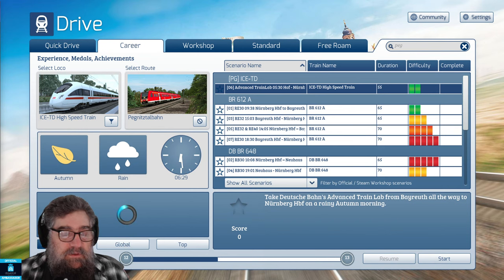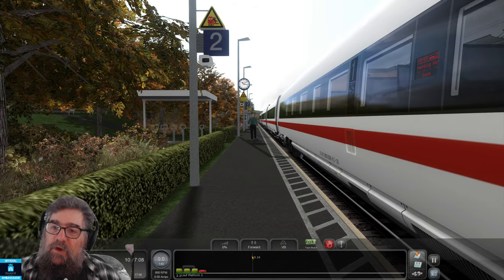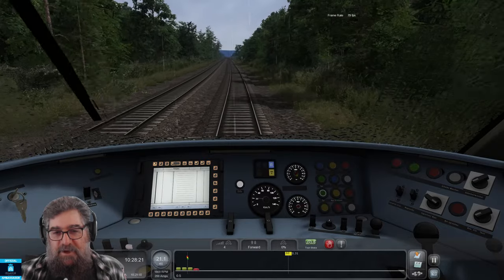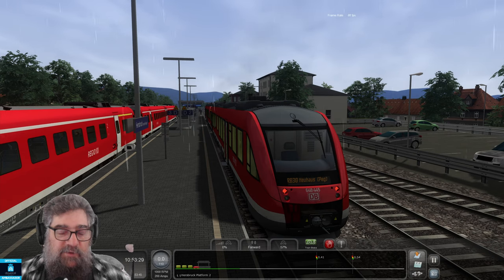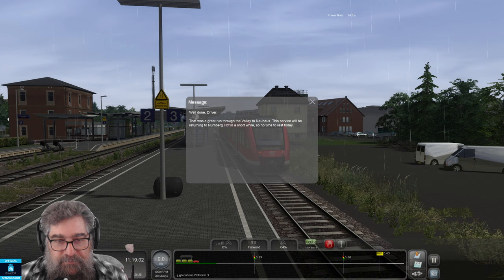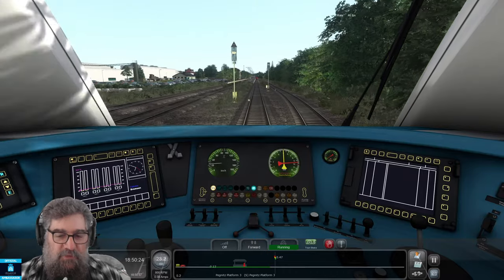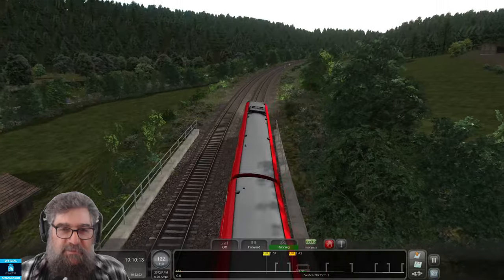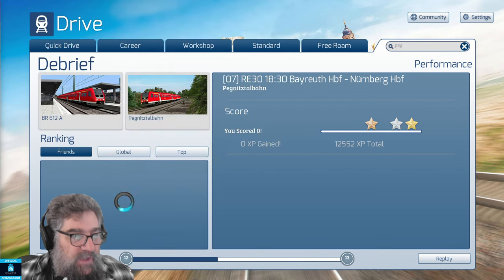TSC Pegnitztalbahn: Nürnberg - Bayreuth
Time to go back to Germany and ride in red trains as we visit Pegnitzalbahn and travel Nurberg to Bayreuth and explore what the world has to offer with the BR 612 tilting Diesel Multiple Unit.